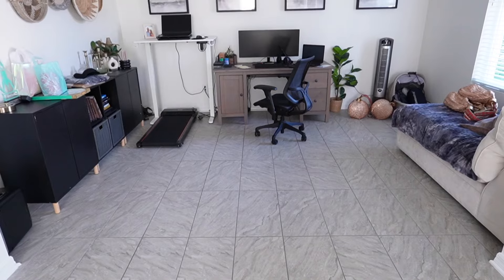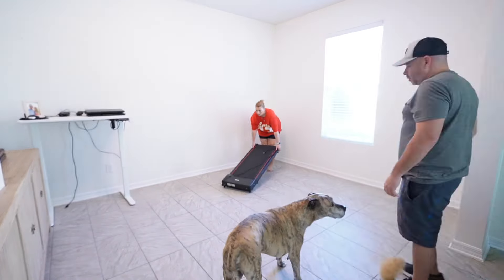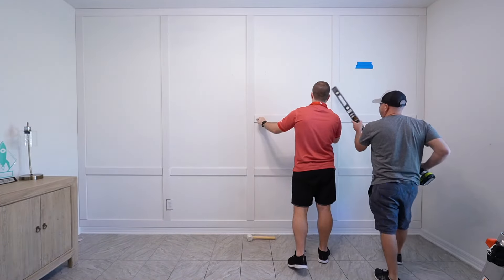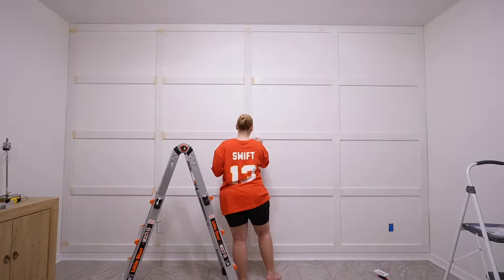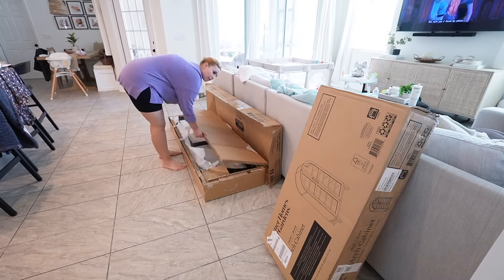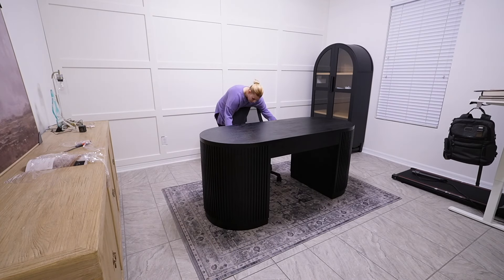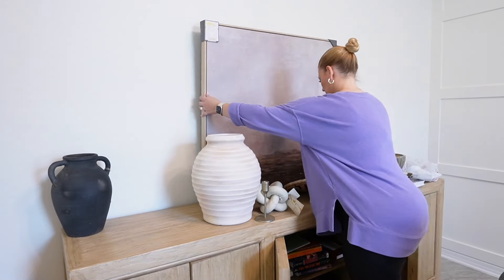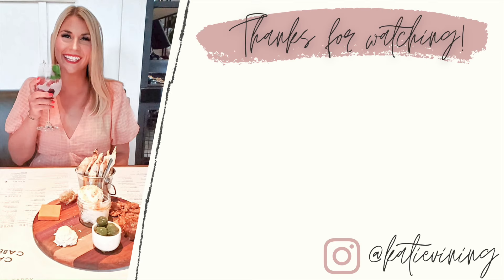EXTREME HOME OFFICE MAKEOVER w/ DIY Accent Wall 🏡 | Home Decorating | NEW Decor + Furniture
Today I am sharing my Home Office Makeover! I am transforming each space until it feels like a home. This video will give you a TON of Home Office and Home Decorating Ideas! In todays video, I am sharing all my best interior design tips for your office and I am also sharing DIY Home Decorating Ideas with a super fun DIY accent wall! This is an open concept home office so we are totally transforming this space into a bright and inviting space with transitional organic modern decor! I am SO excited to share with you my DIY Home Office Transformation! If you need Home Decorating Ideas or Office Decorating Ideas this DIY Room Makeover is for YOU!  Last week I showed you a Huge Home Decor Haul featuring target home decor, homegoods decor, kirklands decor, and so much more and today we are Decorating the office! We are painting, Getting New Furniture, and along the way I am giving my best Decorating Ideas!

xoxoxo katie

walmart arch display case
dyson dupe
dreametech cordless vaccum
cord organizer kit
cord hiding shelf
head set stand

FOLLOW ME //
KATIES INSTAGRAM- @KatieVining
KATIES TIKTOK-@KTVining